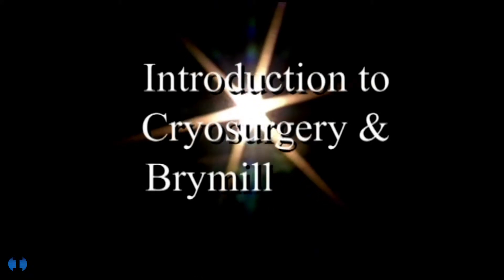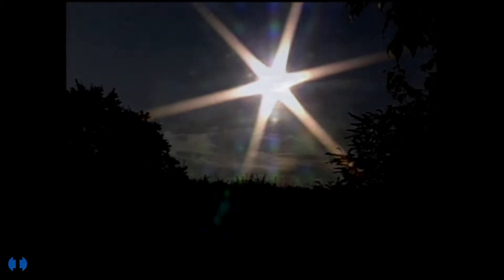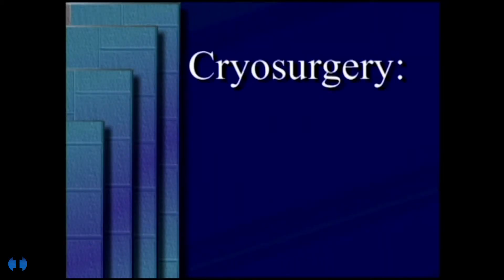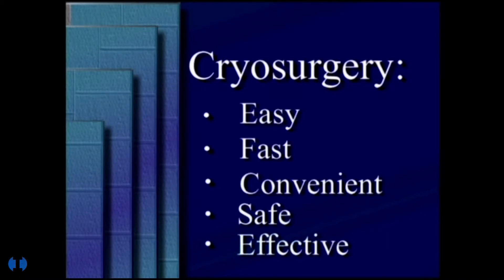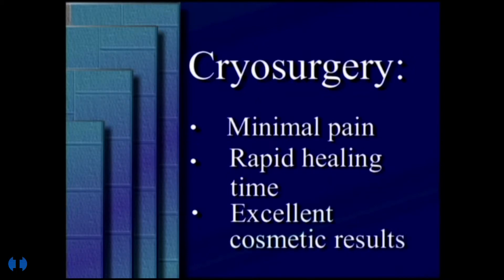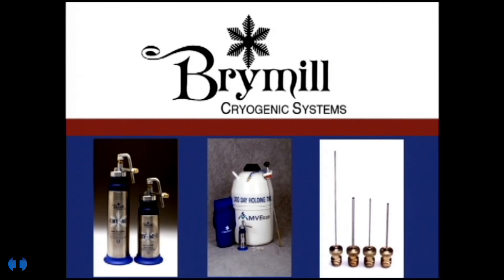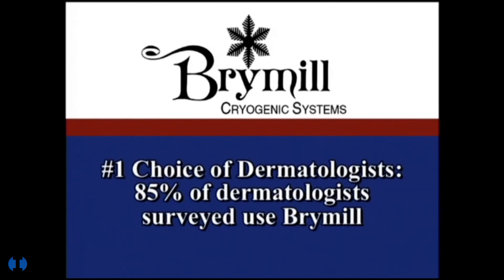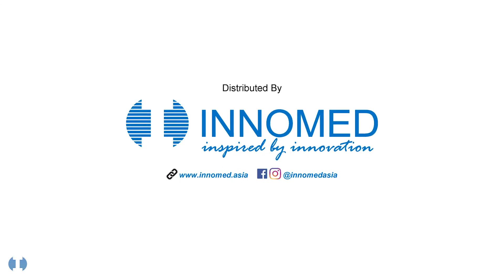Introduction to Brymill Cryogenic Systems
The global leader in cryogenic systems use by dermatologists.

Produced by Brymill, Distributed by the Innomed Group